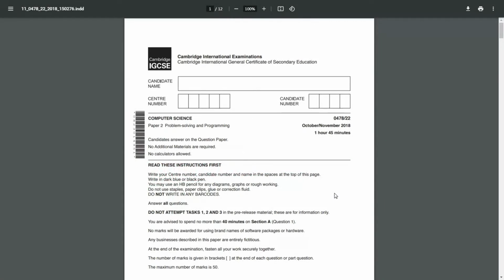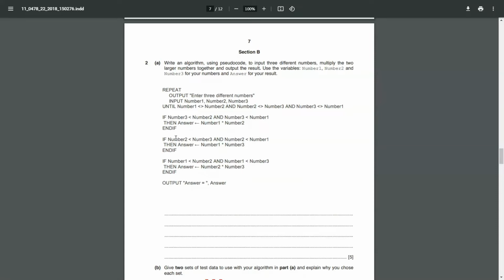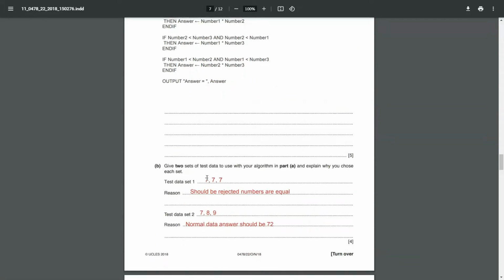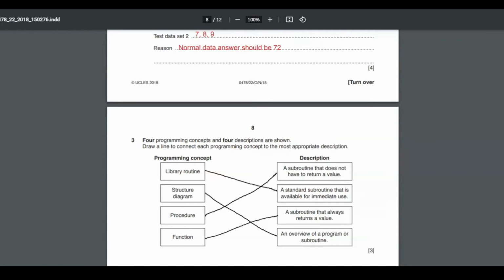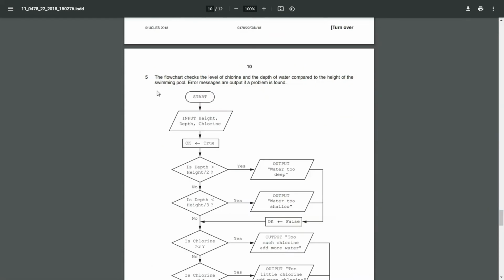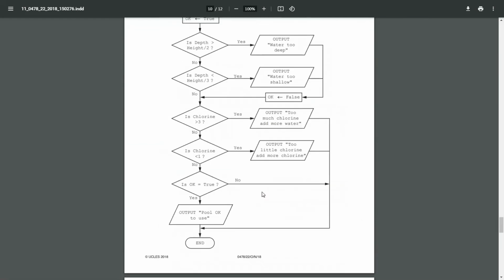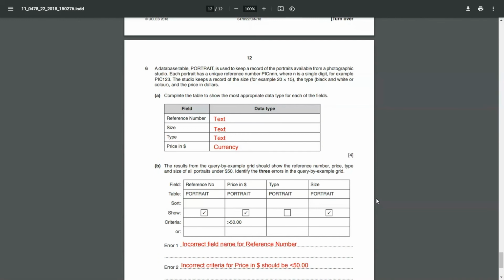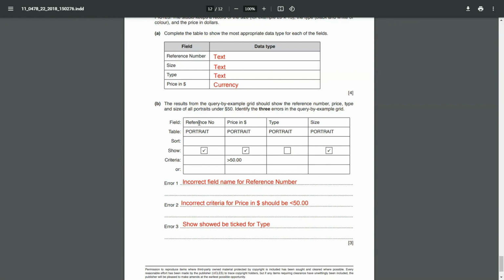How to solve IGCSE Computer Science Paper2 - Oct/Nov 2018 paper 22/ Easy way/0478/22/o/n/18/igcse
This video is all about how to solve computer science paper 2 (programming paper) section B . the paper solved in the video is 0478/22/o/n/18
By watching this video you get to know the easy way to get full marks in section b .
Comment your doubts and views about this paper solving method . all valuable feedbacks accepted

If you want the marking scheme for this paper .

More different types of videos will also be uploaded soon .
All questions in section b explained clearly .

For theory  , FAQs for all chapter uploaded in CODE FOUR . use this link to view all videos :